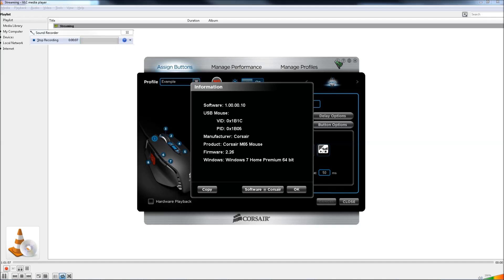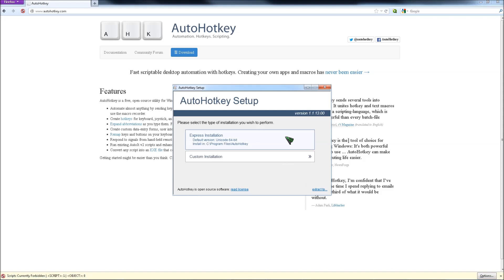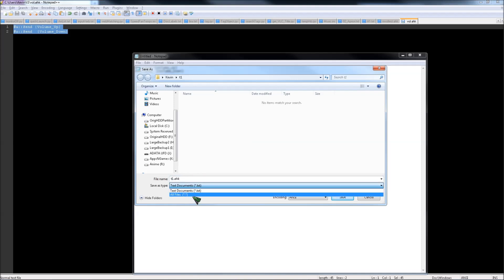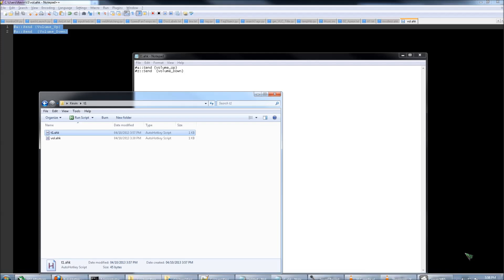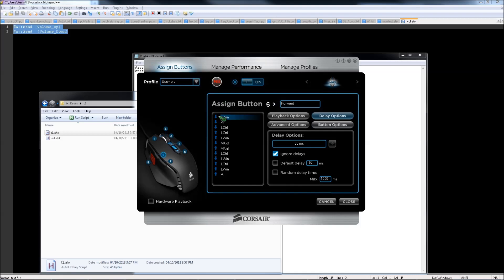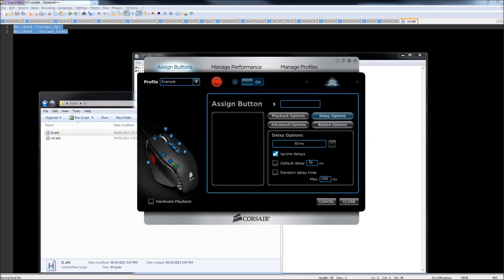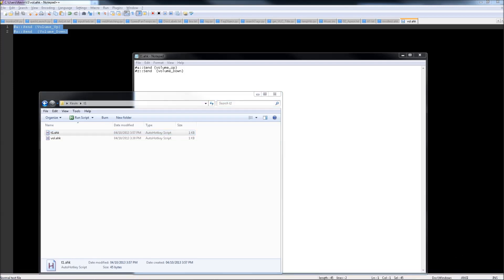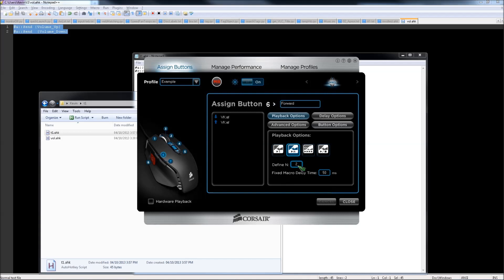How to add volume controls for Corsair Vengeance M60/ M65 / M90 / M95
The volume controls will not take you out of focus of your game/application.

I randomly chose to assign the vol up and vol down to Win + A and Win + Z since they are not bound to anything in my environment. You can choose to change what you assign as your vol up and vol down if you happen to have anything bound to either your Win +A or Win+Z. You can go to the AHK hotkey documentation to see what symbols you can use.

.ahk file:
a::Send {Volume_Up}
z::Send {Volume_Down}